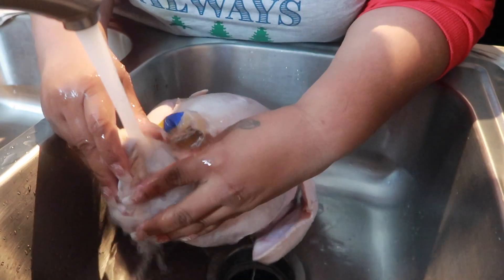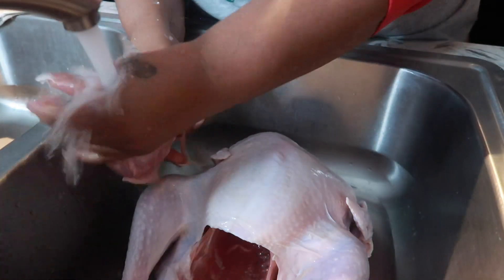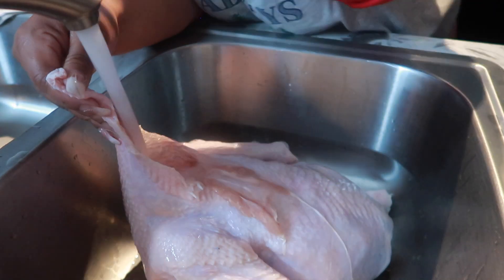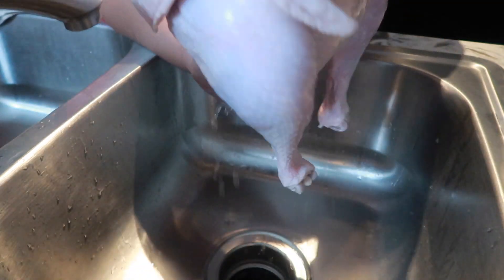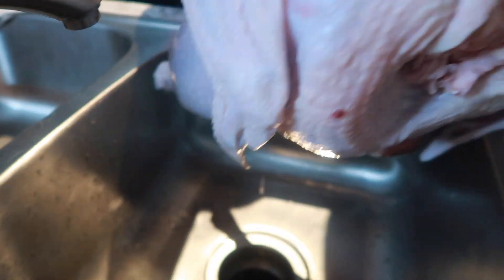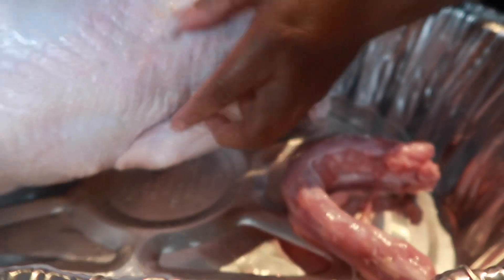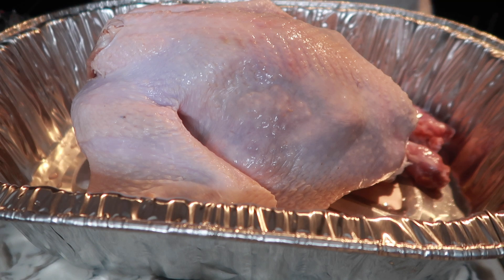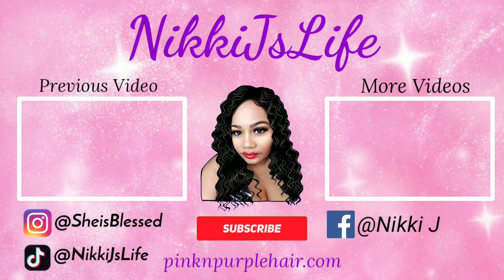How To Clean A Turkey The Right Way | For Roasting Or Frying A Turkey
Today I show you How To Properly Clean A Turkey For Roasting Or Frying

**SENDING GOODIES OR LOVE MAIL??**
Nikki J
12335 Kingsride Ln # 355

If you haven't already, don't forget to subscribe, give this video a thumbs up, share it on your social media networks & hit the notification bell so u don't miss a thang. See ya in my next video! Mmmuahhh😚

AMAZON PRODUCTS I PURCHASED, LOVE OR YOU SEEN IN A VIDEO!!

🟣My company
Pink N Purple Hair & Cosmetics

My personal IG @SheisBlessed